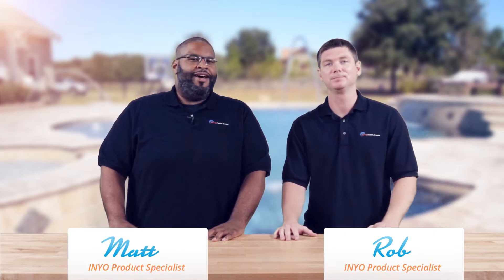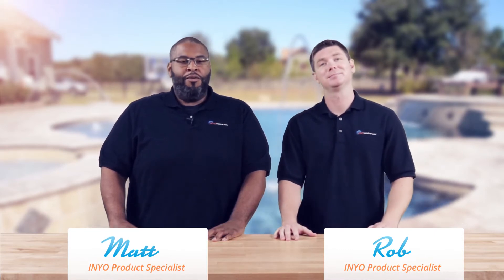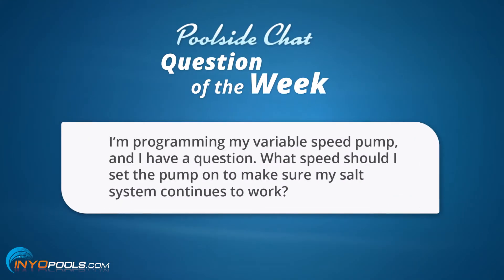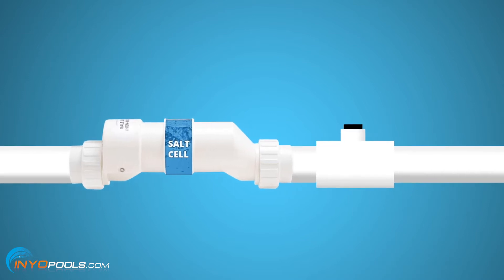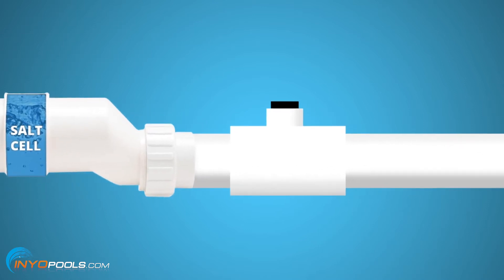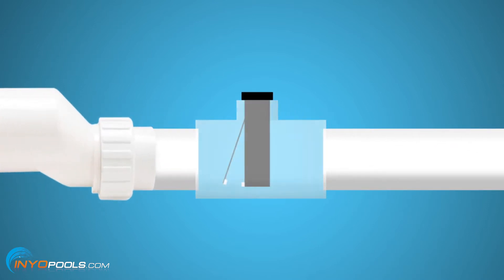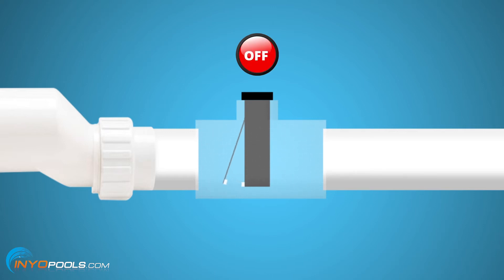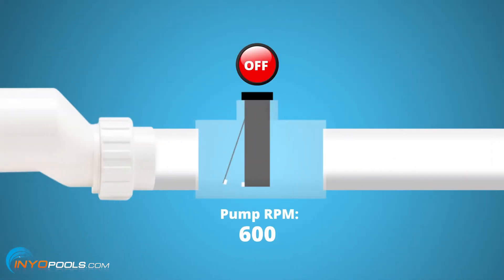What is the minimum VS pump speed for a salt system?